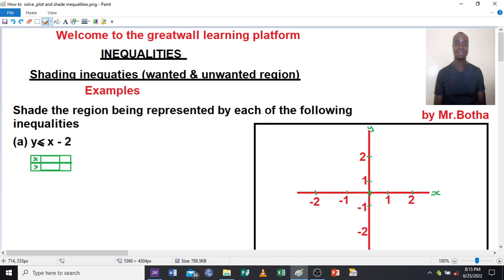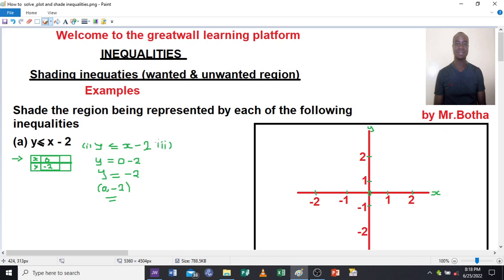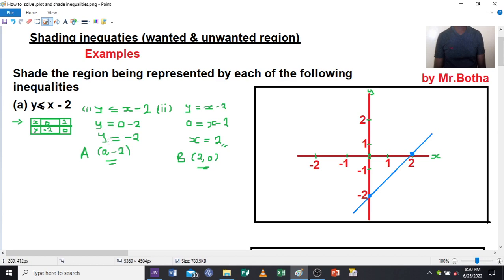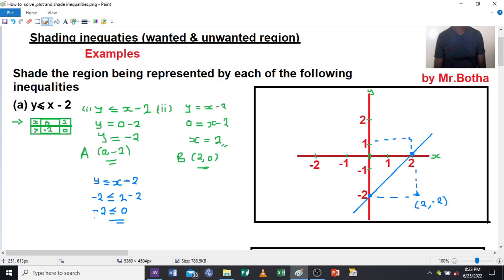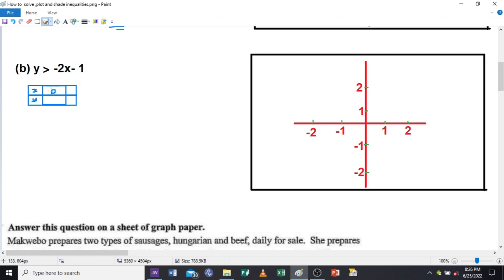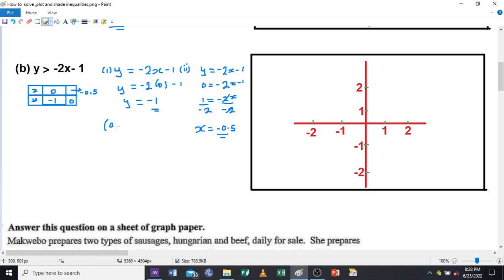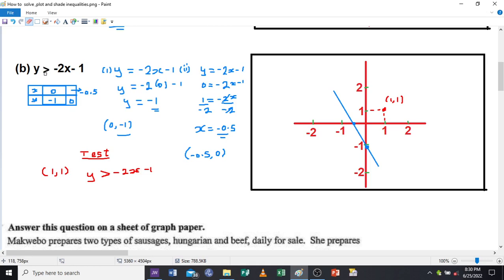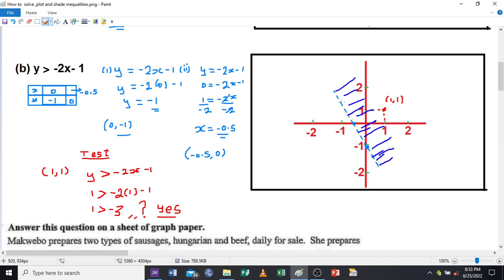How to plot and shade wanted and unwanted regions of Inequalitie